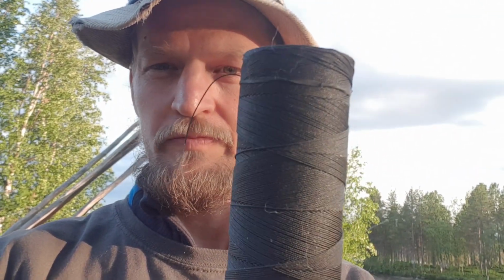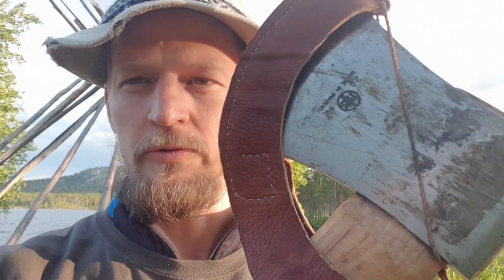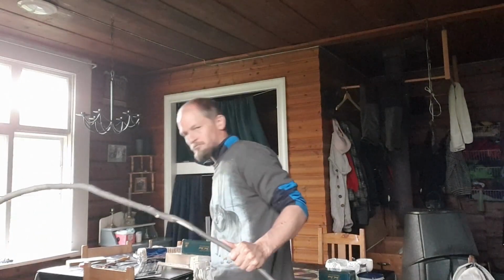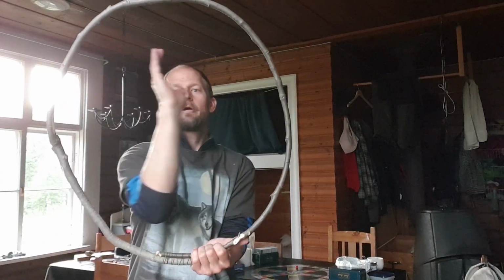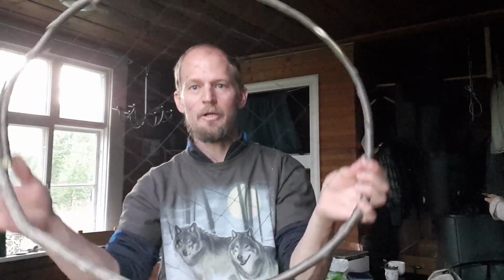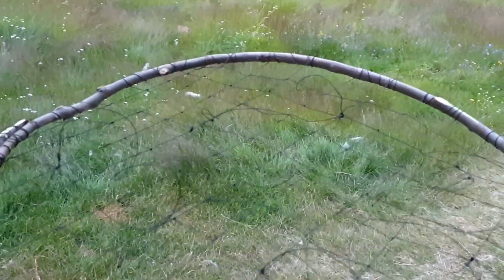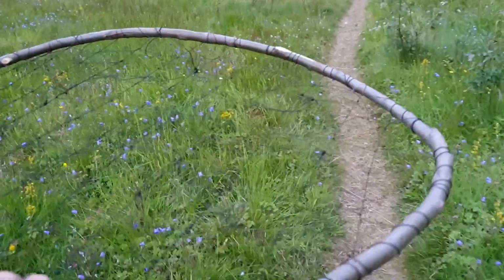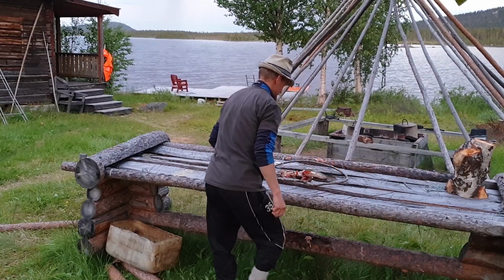Central African Republic Bird Trap Part 1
We are going to make a Central African bird trap the way we used to make them back in Africa. I was born and grew up in the Central African Republic and this is one of the bird traps we made. We are not out to harm the birds in this video...just scare them away because of nuisance.